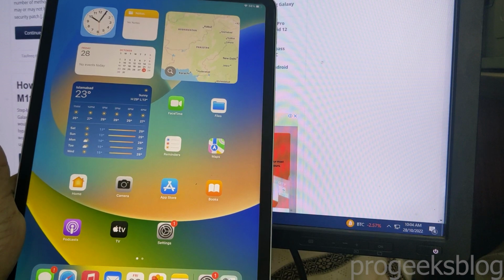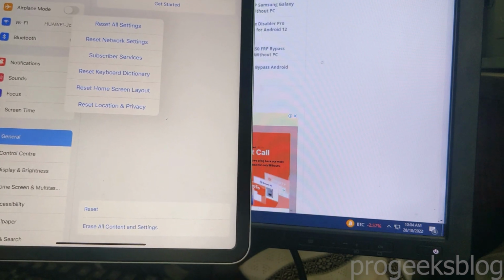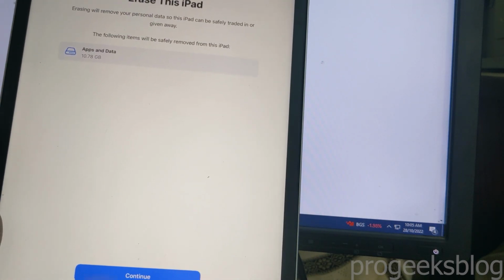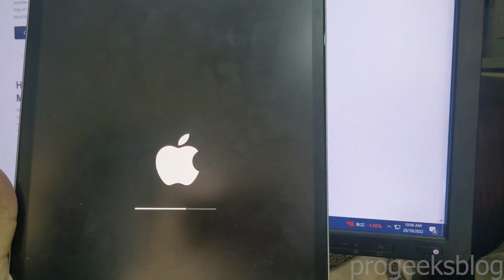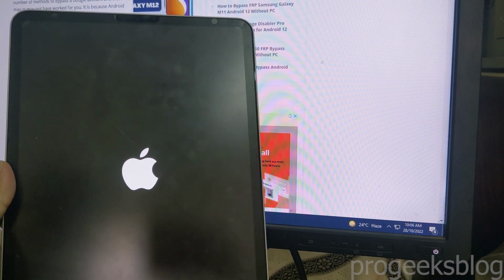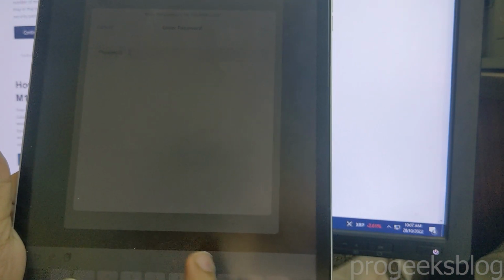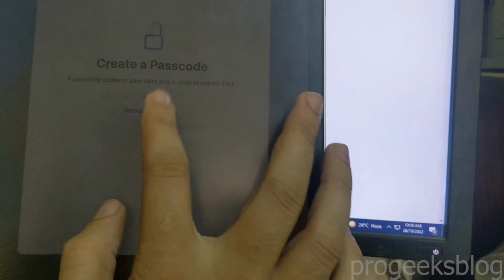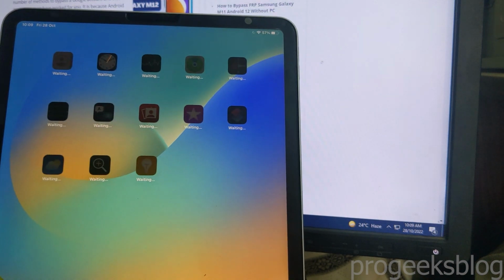How to Factory Reset Your iPad Pro 2024 | Quick Tutorial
A quick tutorial for iPad Pro factory reset using Volume up and Power buttons.